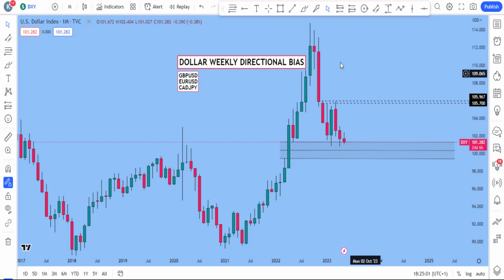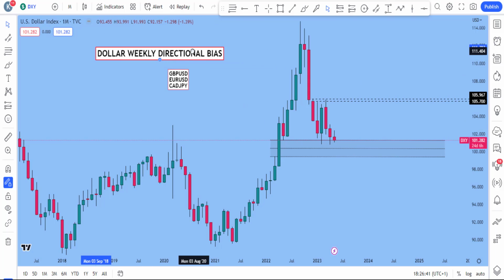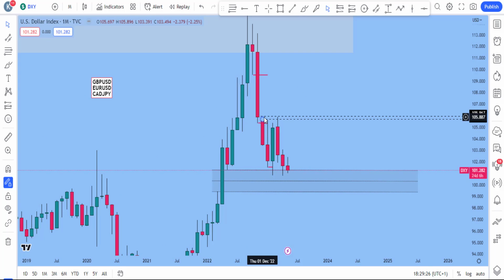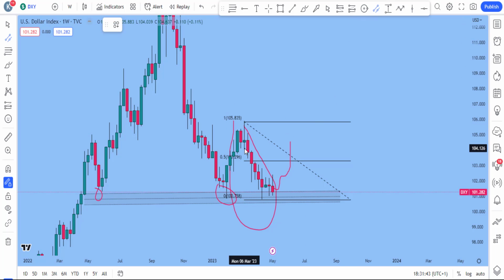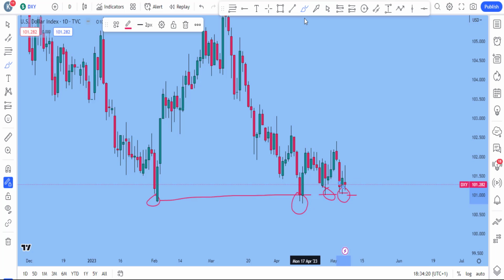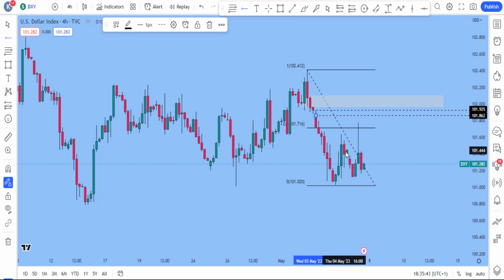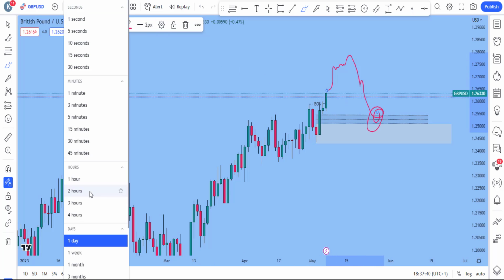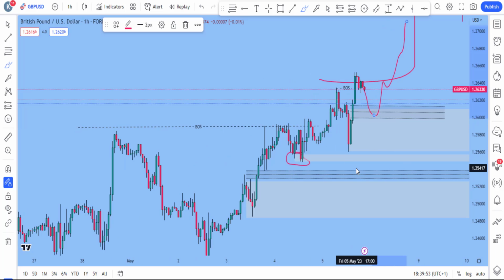Dollar Weekly Top Down Analysis Weekly Bias